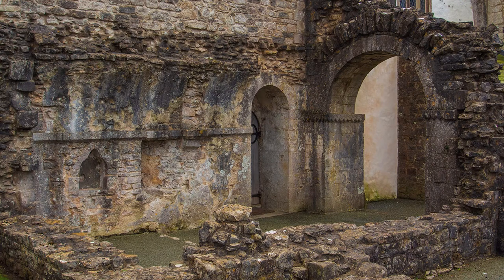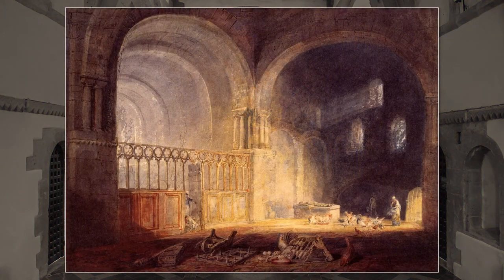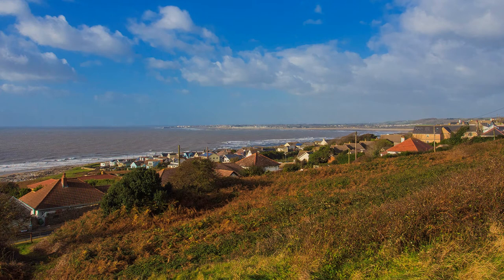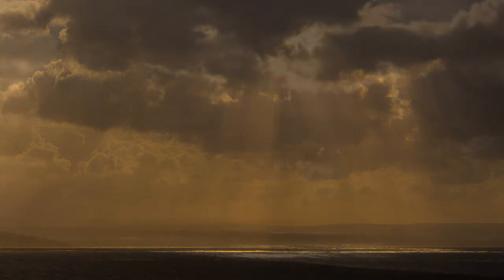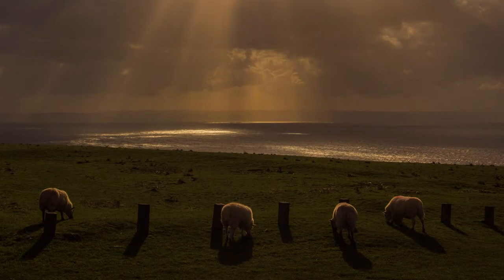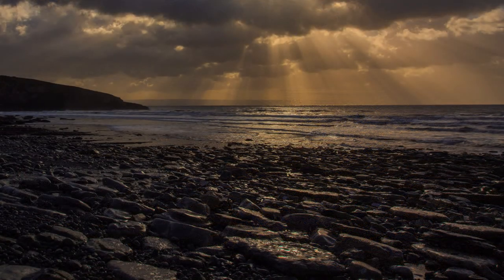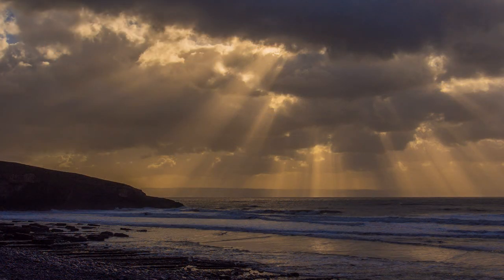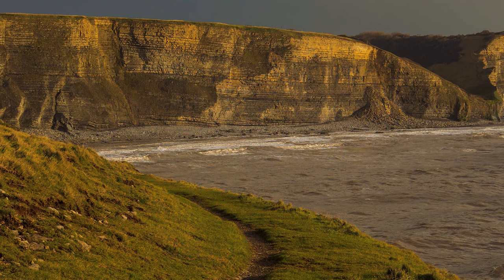Location Photo-Soundbite 16 Dunraven Bay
A visit made in 2013 with the Olympus E-M5 and 12-50 lens to Dunraven Bay photographing 'Angel Rays'!